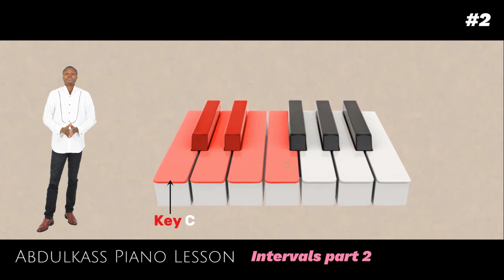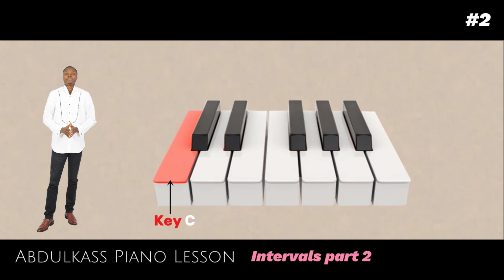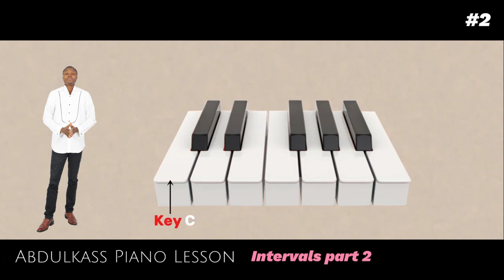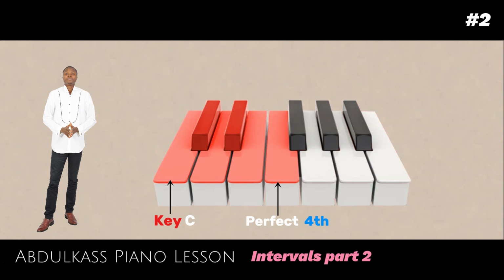Abdulkass Piano Lesson 2 (Intervals Pt 2)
In this lesson, you'll expand your understanding of intervals by learning seven new ones: the Perfect 4th, Diminished 5th, Perfect 5th, Augmented 5th, Major 6th, Dominant 7th, and Major 7th. Each of these intervals plays a unique role in music theory and adds depth to your knowledge of harmony and melody.